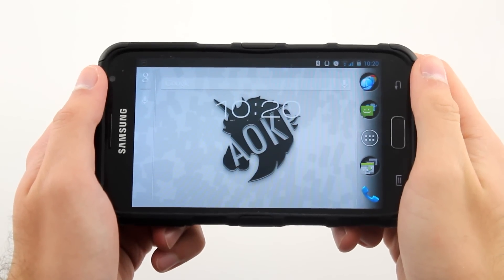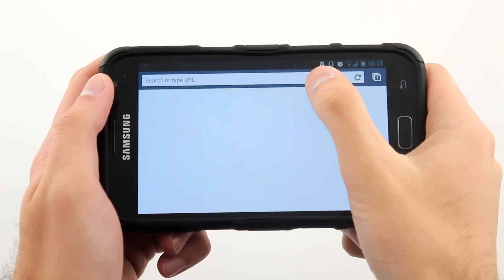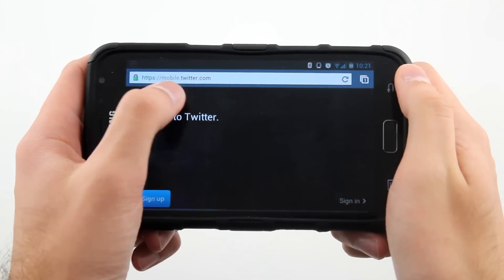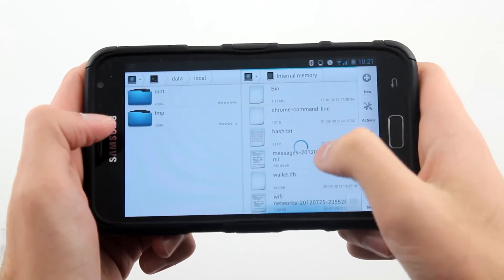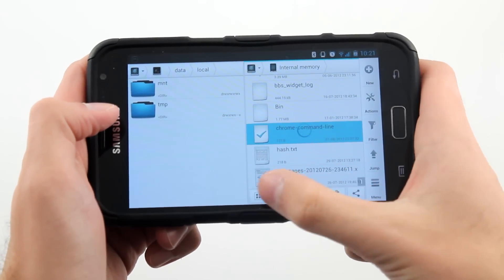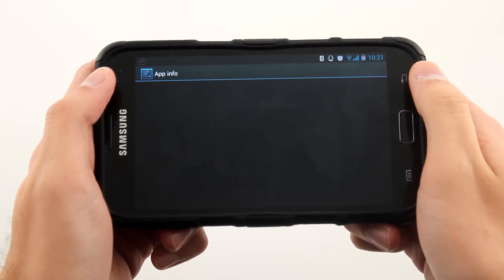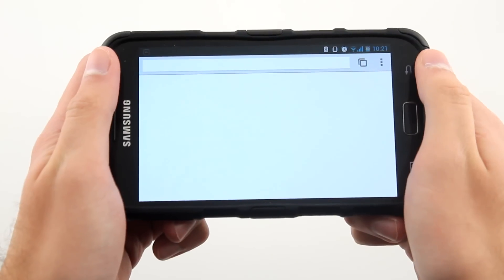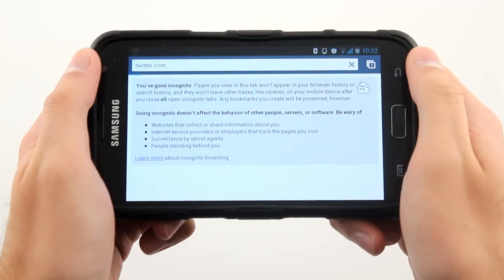How To - Permanently Get Desktop Mode In Chrome Mobile for Android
Here's a quick how-to video displaying the instructions on how to permanently change Chrome Mobile For Android's to pull desktop websites. Grab the file from our full article on DroidNerds.com